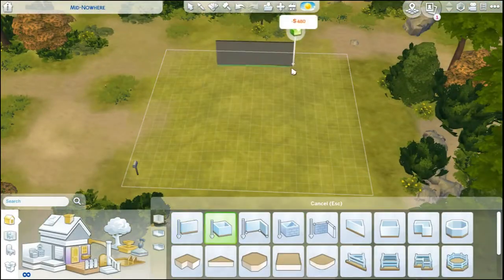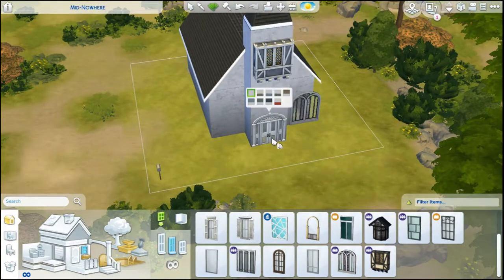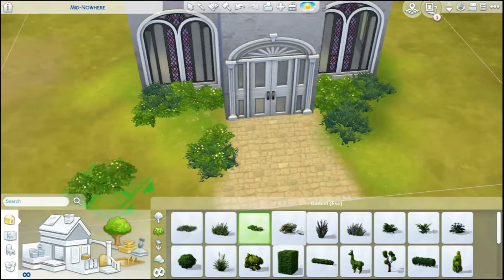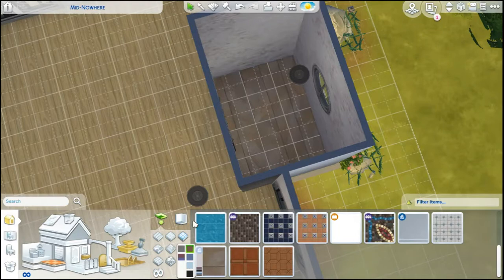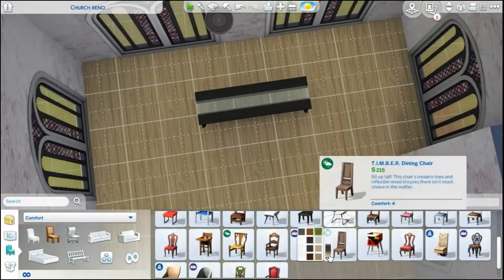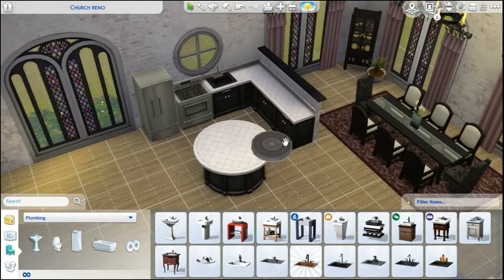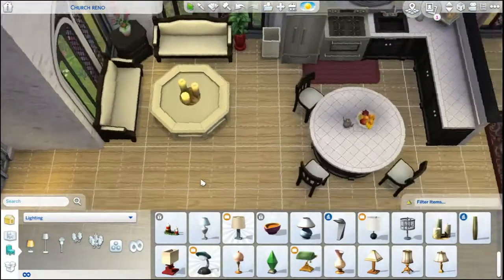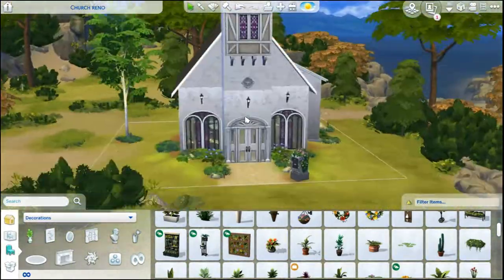Abandoned Church Renovation: Sims 4 Speed Build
An abandoned church renovated to a humble home.

If you want to download this build you can search "Church Reno" on the gallery, or follow this

-amber